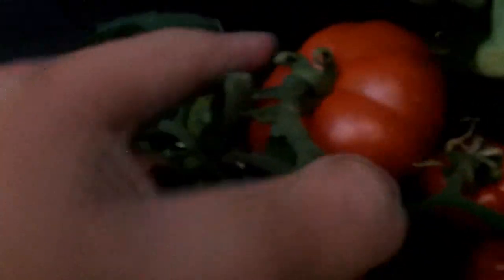CCOR Day 31 looking into lappel mics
And the end of summer